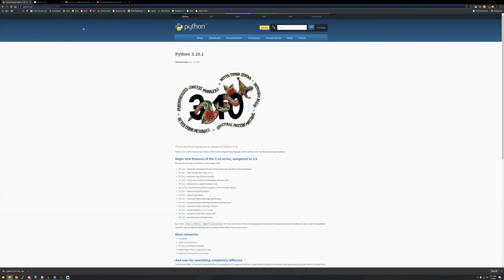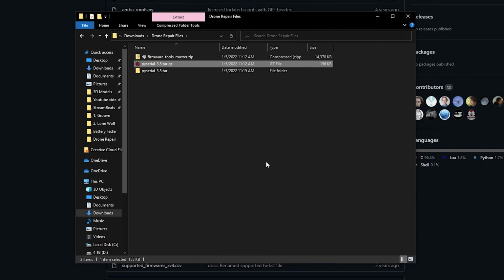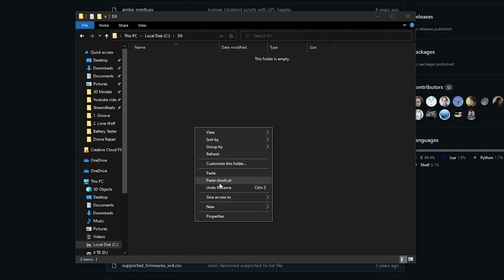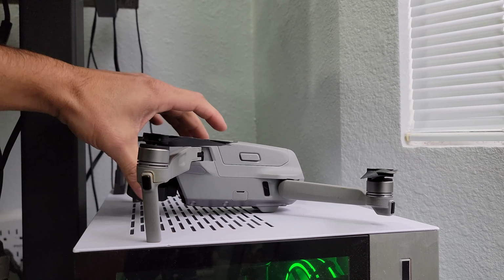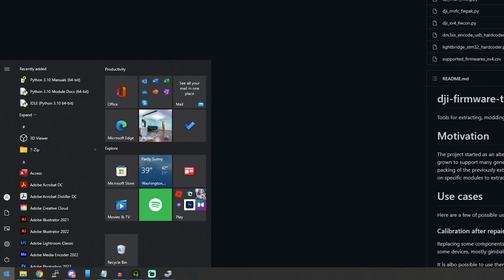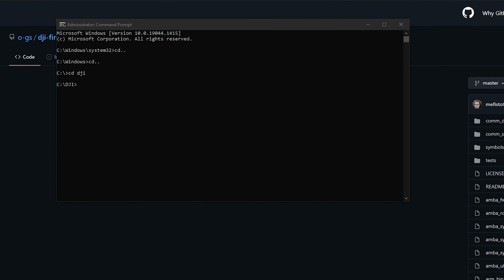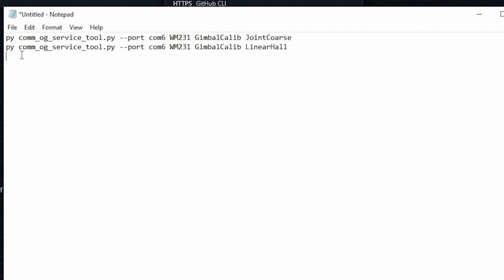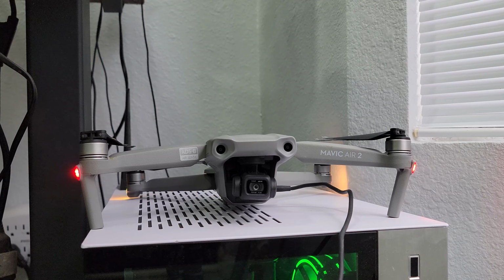DIY: Calibrate Gimbal after replacing Assembly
After replacing your gimbal it may need to be calibrated using python.
Here I walk you through the full process.

COPY/PASTE STRINGS:
py setup.py install
py comm_og_service_tool.py --port COMPORT MODEL GimbalCalib JointCoarse
py comm_og_service_tool.py --port COMPORT MODEL GimbalCalib LinearHall

DJI MODEL CODES:
A2     =  0 # Released 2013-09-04 A2 Flight Controller
P330   =  1 # Released 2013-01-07 Phantom 1
P330V  =  2 # Released 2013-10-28 Phantom 2 Vision
P330Z  =  3 # Released 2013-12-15 Phantom 2 w/ Zenmuse H3-2D
WM330  = 12 # Released 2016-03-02 Phantom 4 (now referenced as Phantom 4 Standard)
MAT600 = 13 # Released 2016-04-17 Matrice 600
WM220  = 14 # Released 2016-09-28 Mavic Pro (also includes Released 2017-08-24 Mavic Pro Platinum)

Mavic Air 2
Replacement Gimbal
Precision Repair Kit